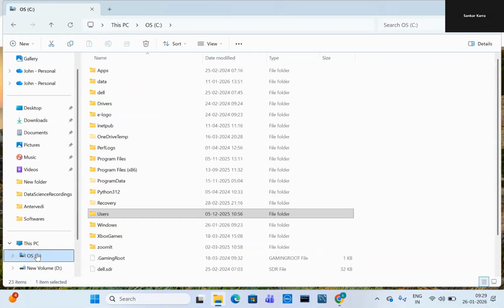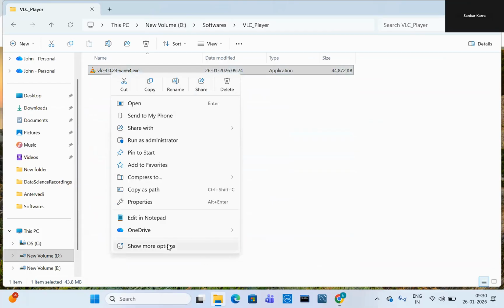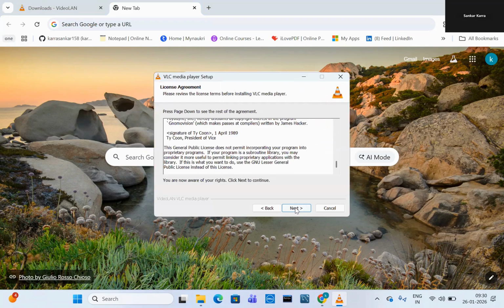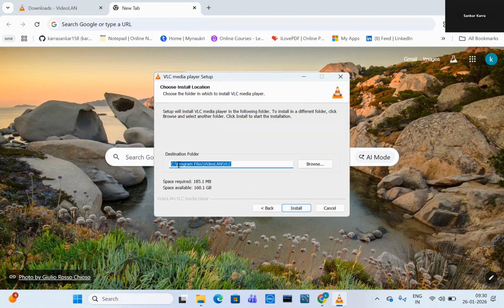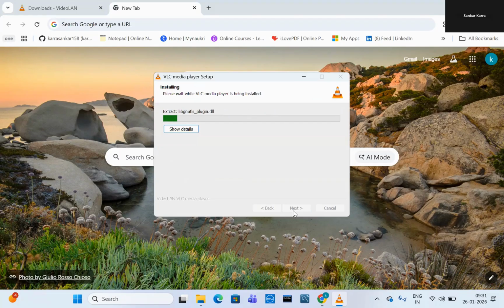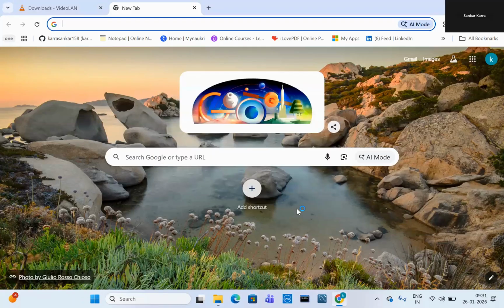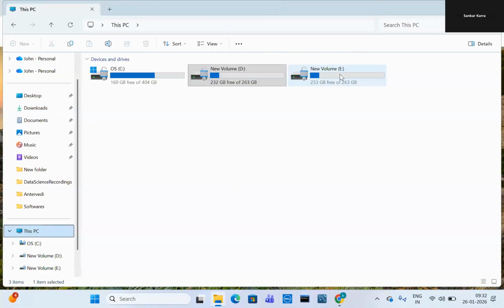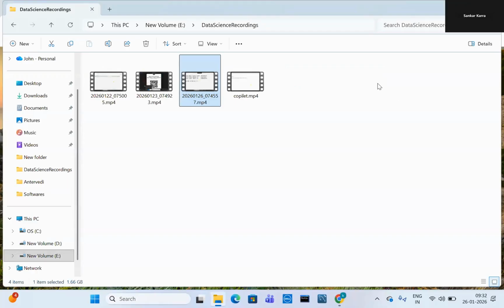How to Download and Install VLC Media Player on Windows 10/11